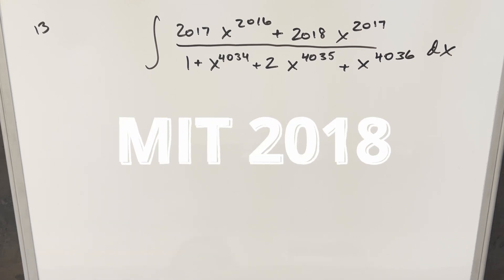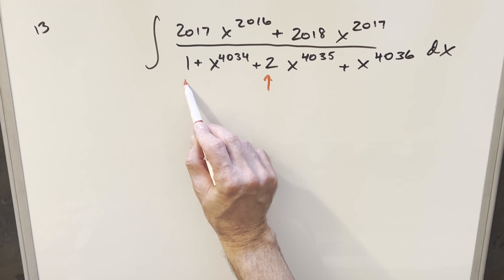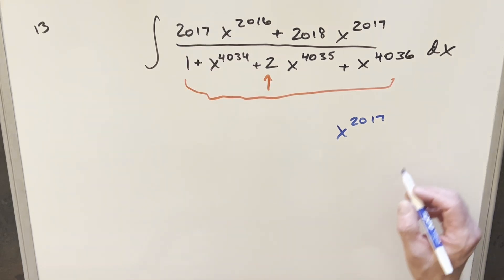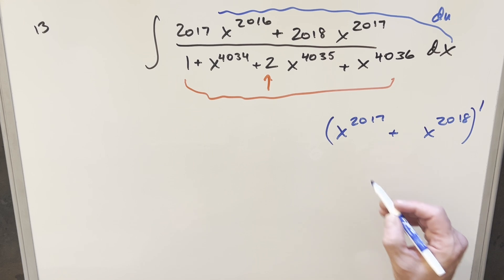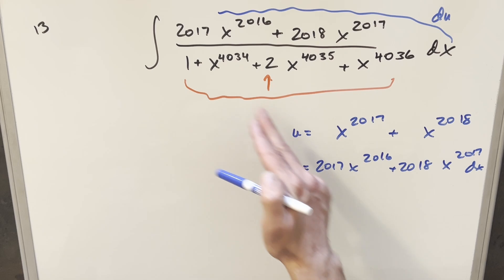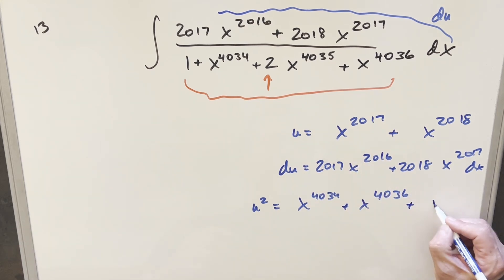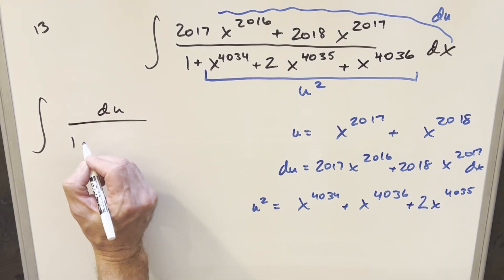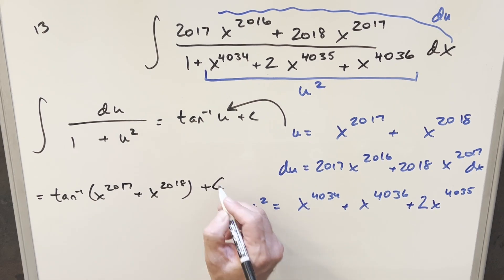This mess actually cleans up quite easily